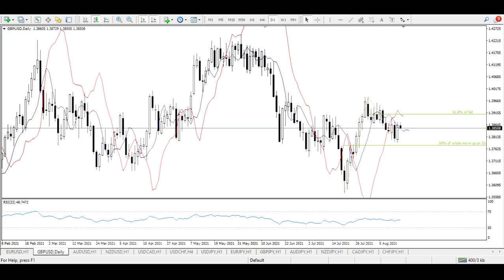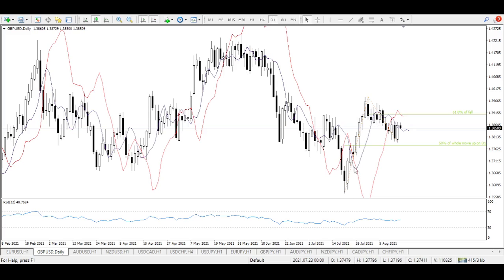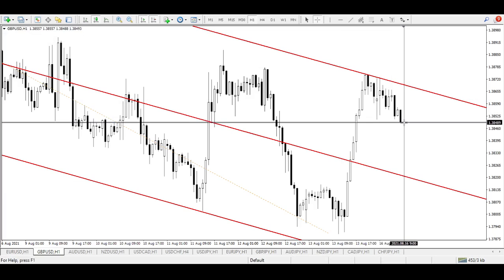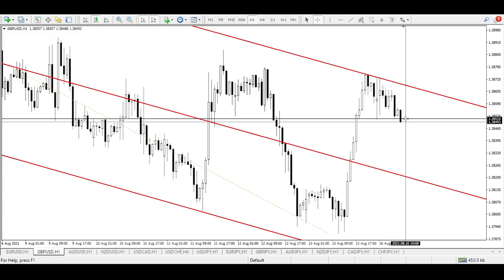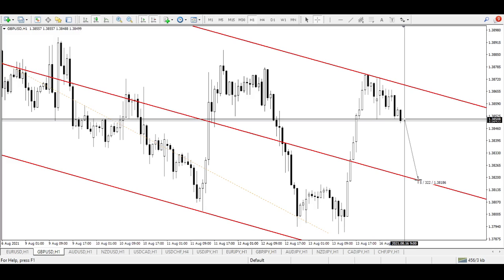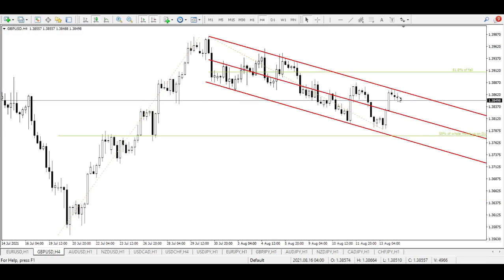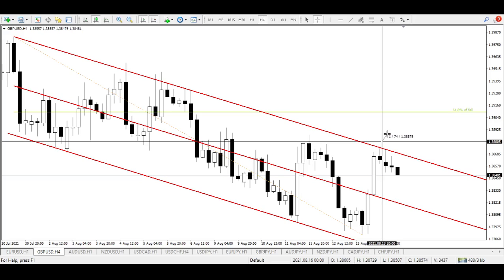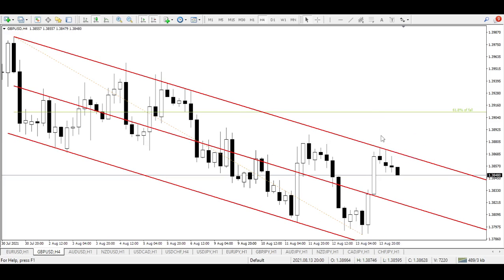GBP/USD analysis & trading plan by Keon Consultancy | Aug 16, 2021